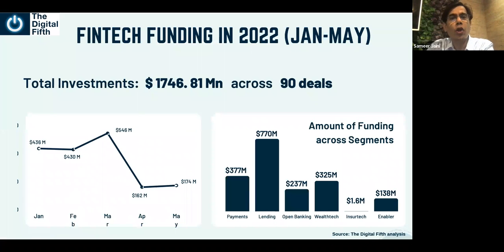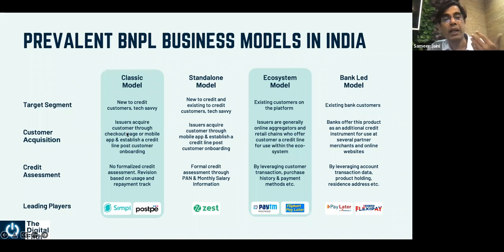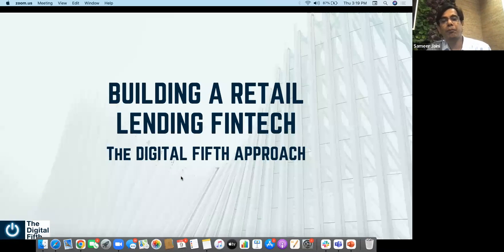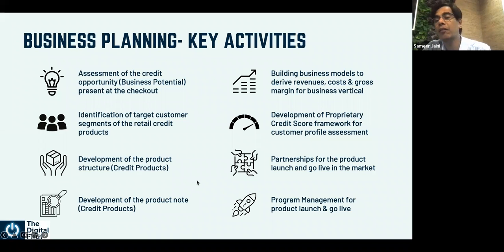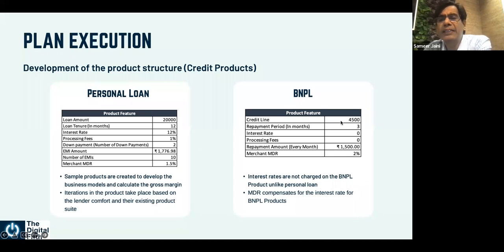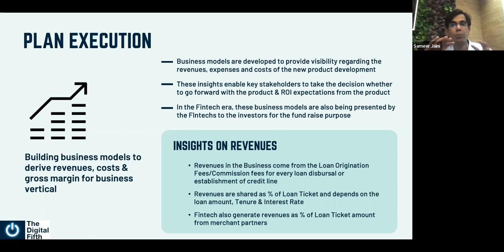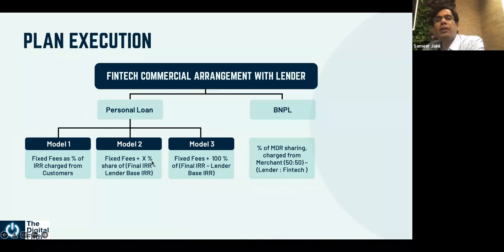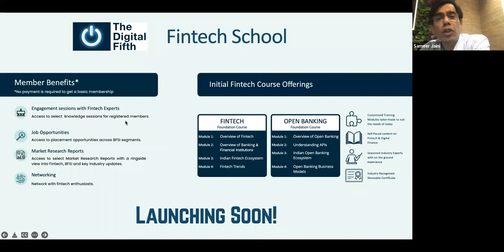Webinar on How to Build Lending Model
Learn how to build a Lending Model

Few focus areas to be mindful of while building a lending Fintech are:
- Product Overview
- Business Models
- Customer Journeys
- Key Partnerships
- Monetization Framework

Learn in depth on how to build a Lending Model in the Executive Certification in Fintech, Open Banking & Financial Blockchain